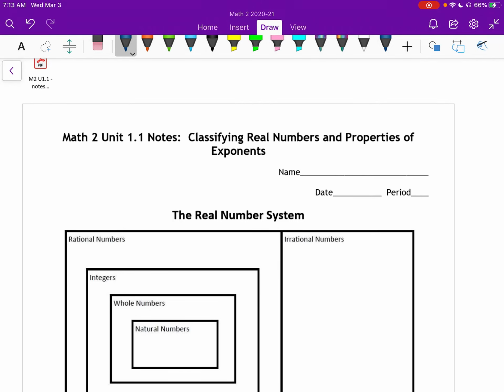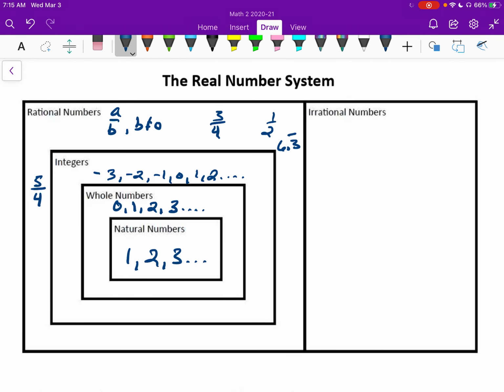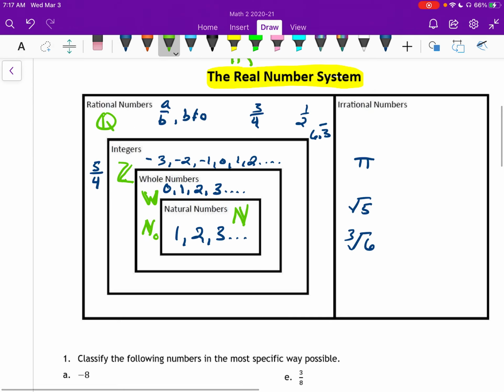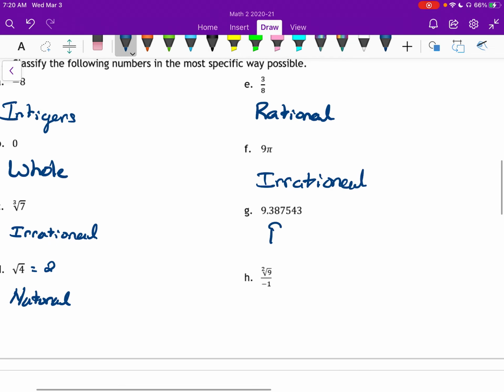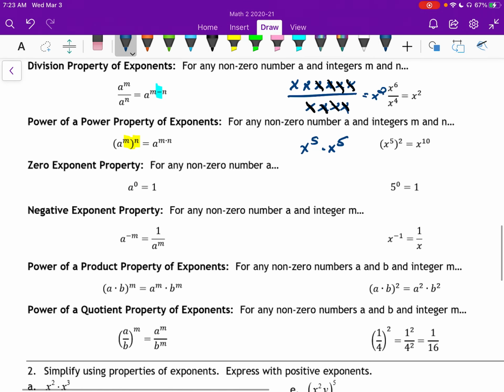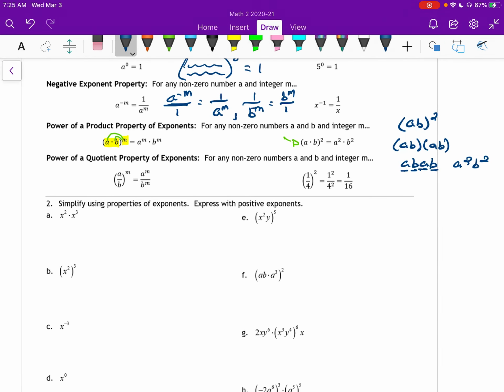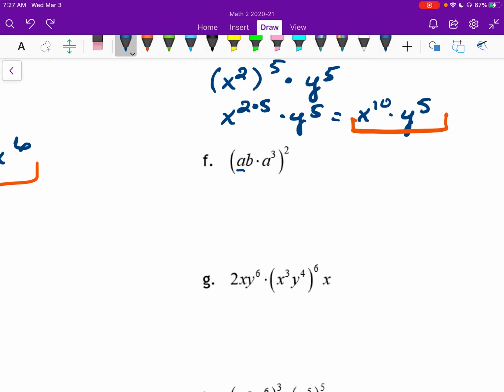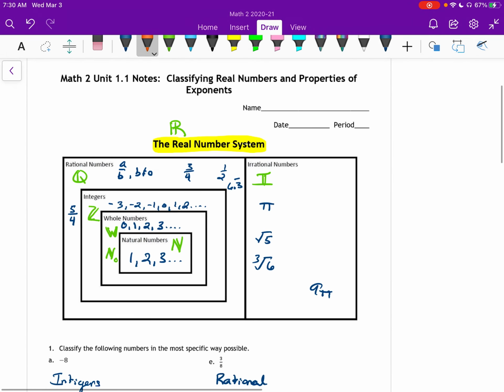Math 2 - 1.1 Classifying Real Numbers & Properties of Exponents